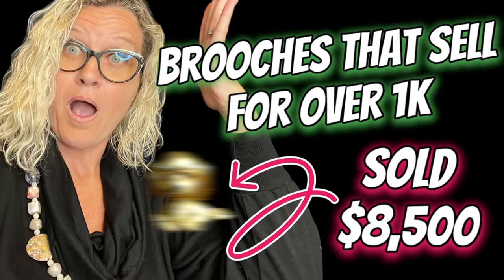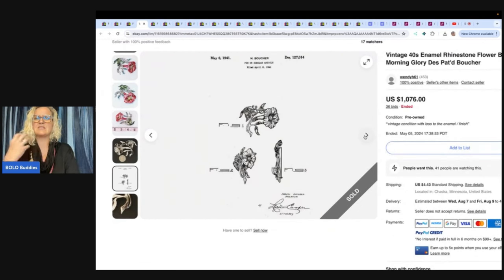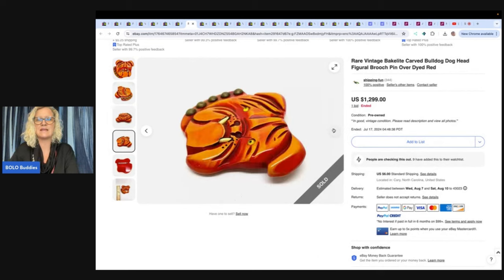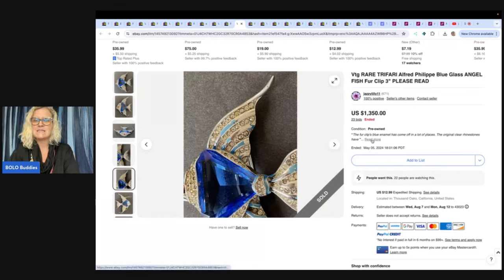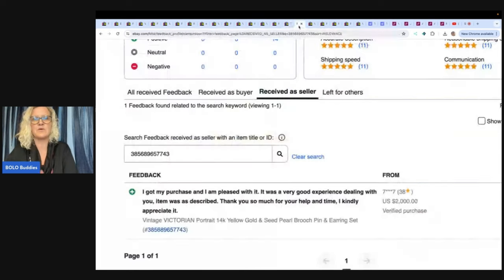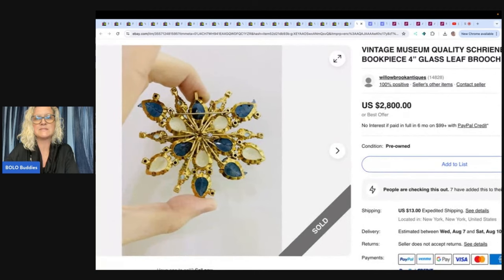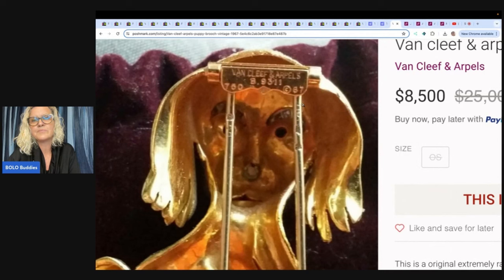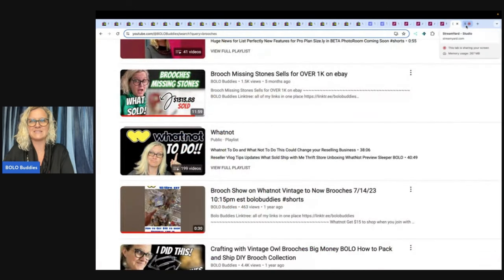Brooch Sells for OVER 8K Big Money Brooches that Sell for Thousands on Ebay Poshamrk Mercari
mentions: @seamssewvintage here and on Whatnot